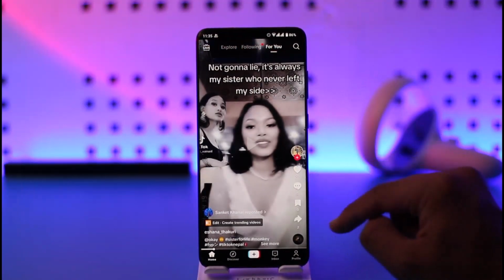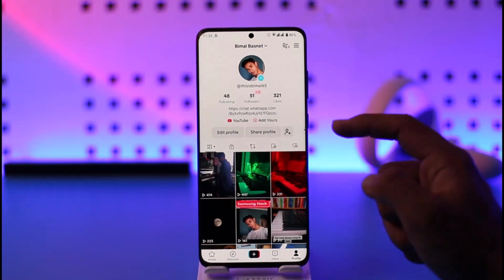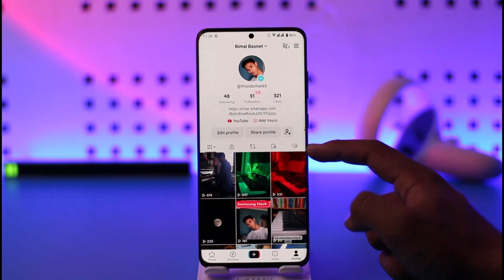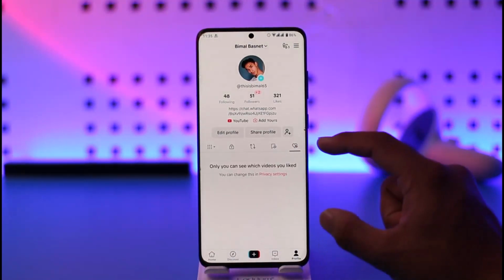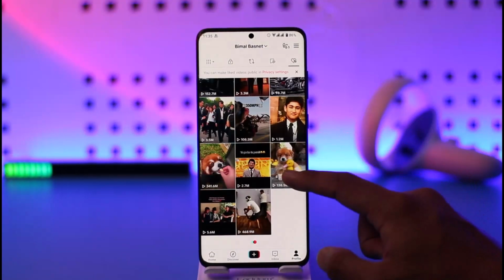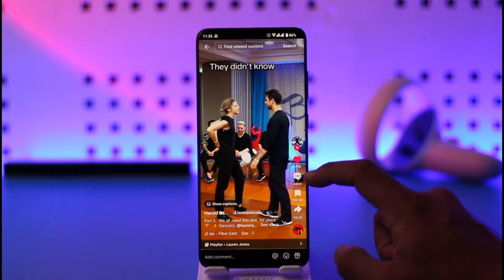How To Delete All Liked Videos On TikTok !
In this tutorial video, I am simply going to show you how you can delete all liked videos on TikTok.

~Chapters:
0:00 Introduction
0:17 Delete All Liked Videos
0:55 Conclusion